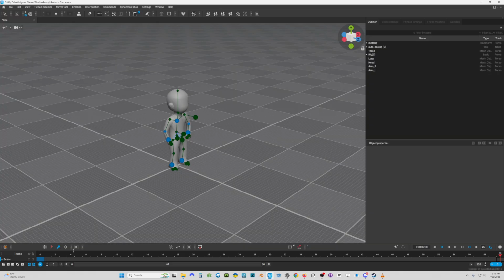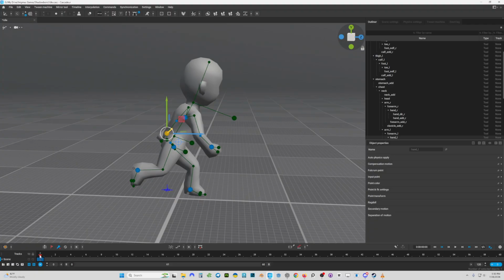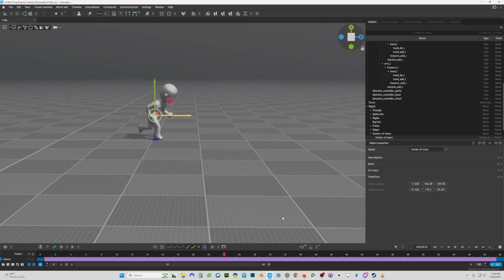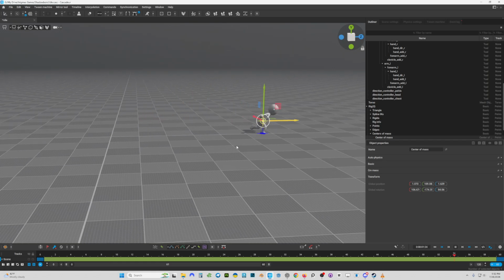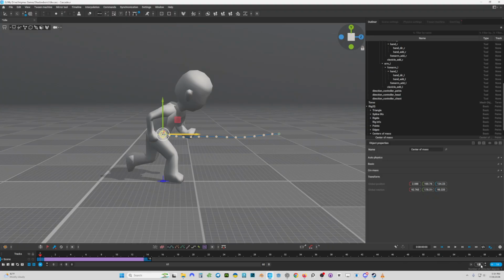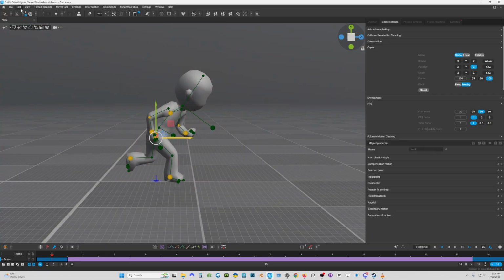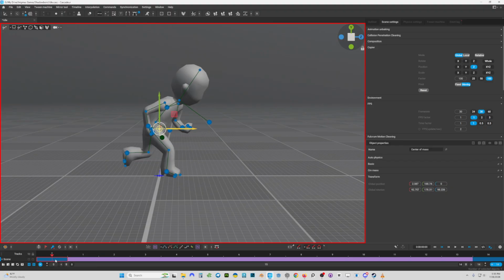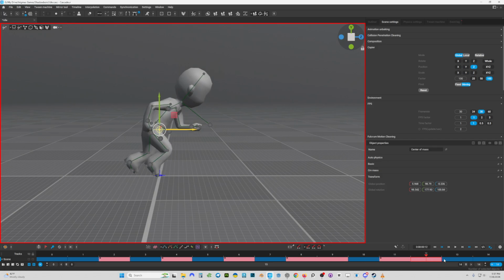Cascadeur Run Loop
Still learning, sharing what I learned.